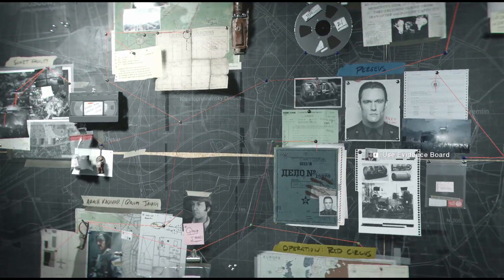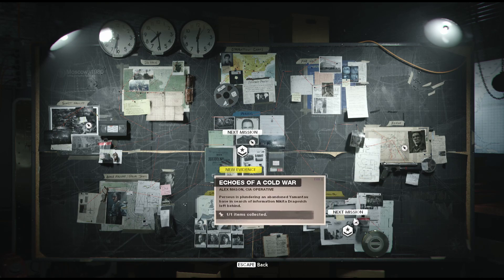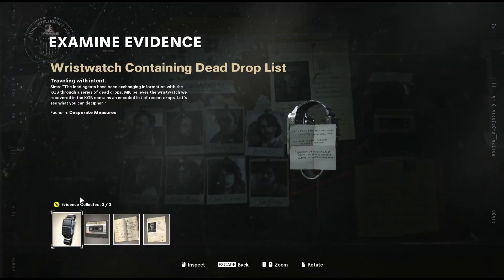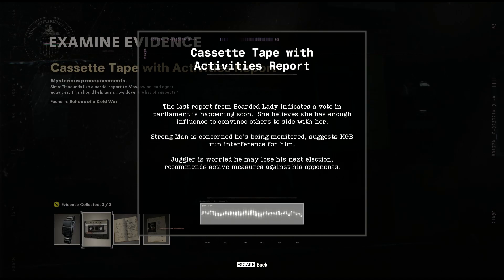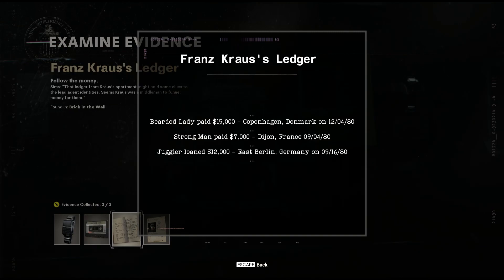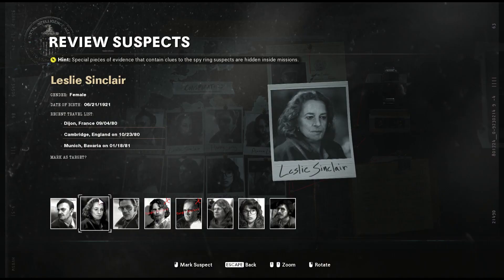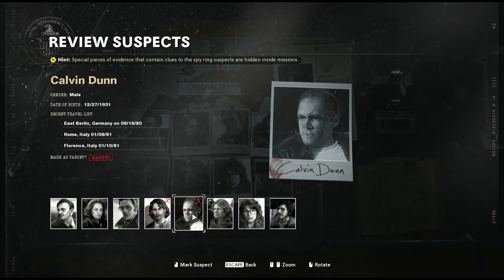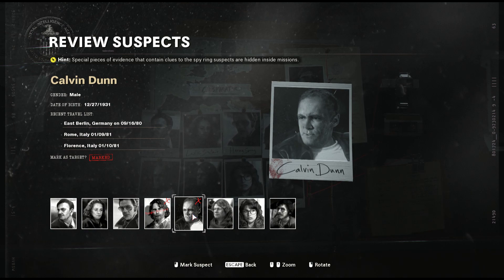Operation Red Circus Suspects | How to find the Suspects in Call of Duty Black Ops Cold War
How to find the suspects for Operation Red Circus in Call of Duty Black Ops Cold War using the evidence. Picking out three suspects for Operation Red Circus turned out to be fairly straightforward but if you're being a bit cautious I though this video showing how to find the suspects for Operation Red Circus in the game Call of Duty Black Ops Cold War might be helpful. As with all my COD Black Ops Cold War videos, questions, suspect shoutouts, and guide requests are welcome below!